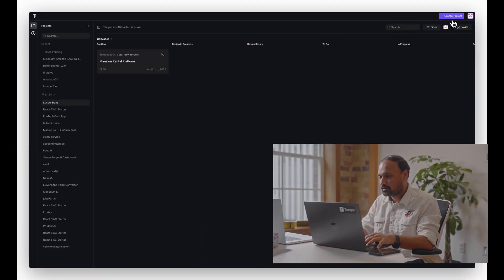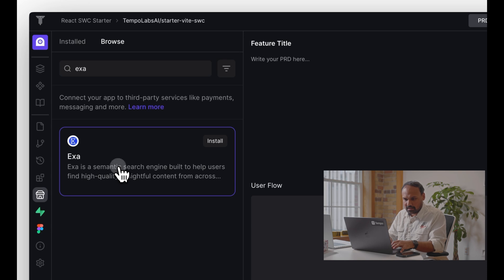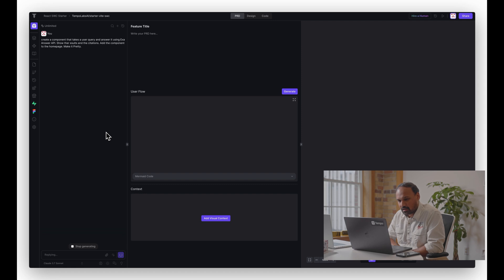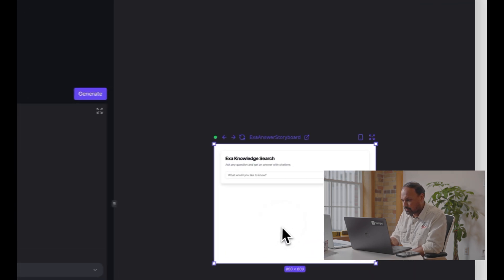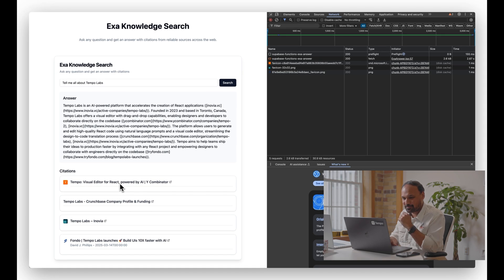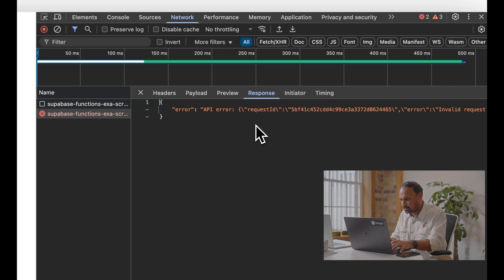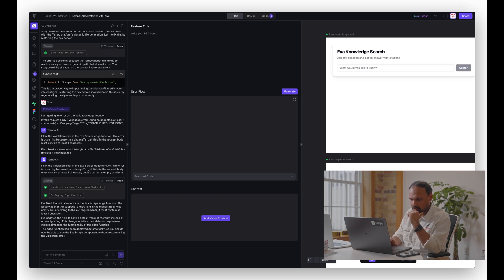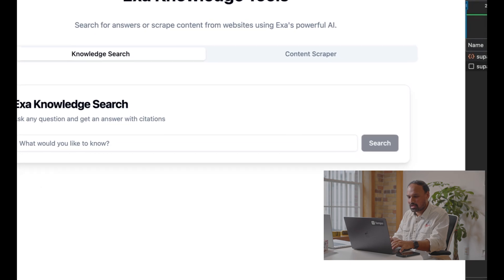Build an AI Search and Knowledge Agent in 8 Minutes using MCP | Tempo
🚀 Build your own AI-powered search and knowledge assistant in 8 minutes.

All you need are the right tools:
✅ Tempo – your AI-native development environment
✅ Tempo’s MCP App Store – to integrate Exa in seconds
✅ Exa – for smart search and retrieval

No messy setup. Just connect, prompt, and watch it work.
This is how AI development should feel: fast, powerful, and intuitive.